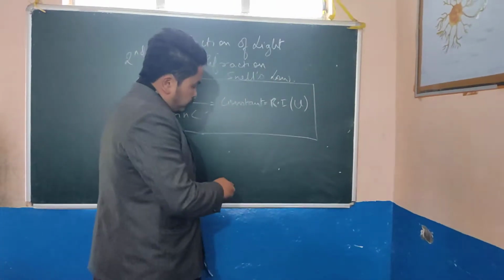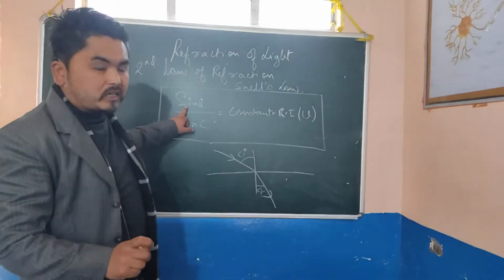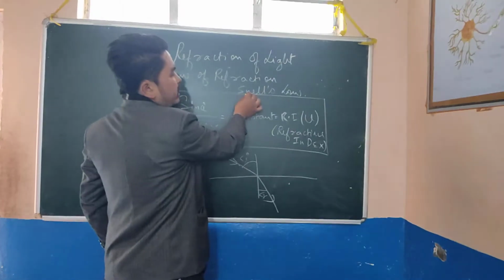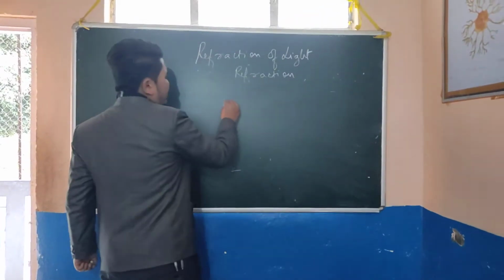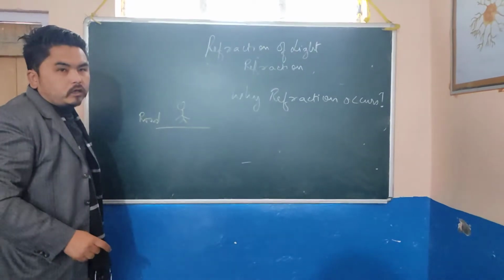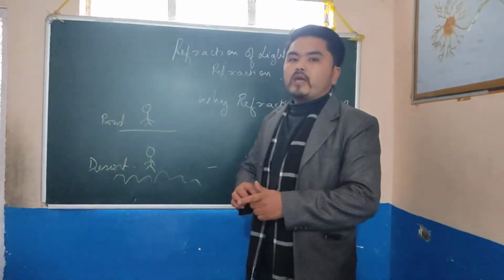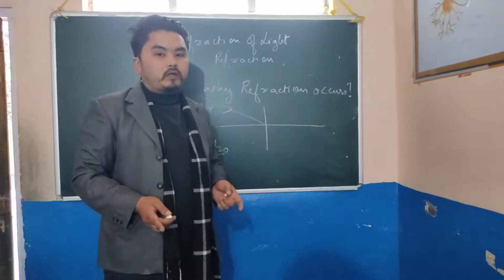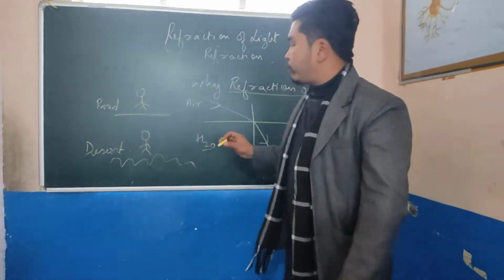SECOND LAW OF REFRACTION